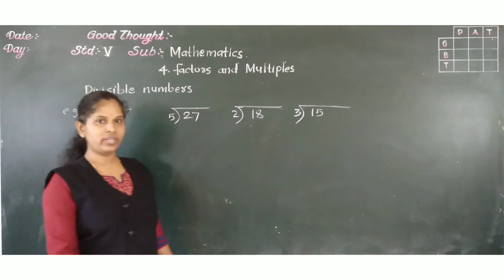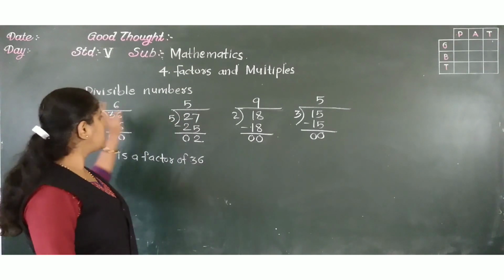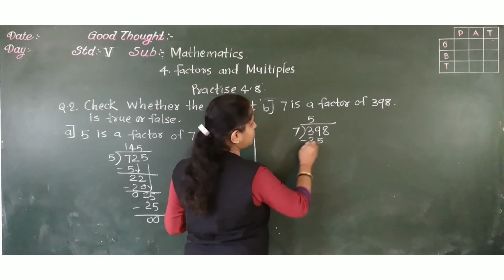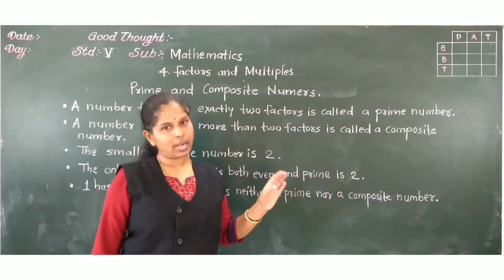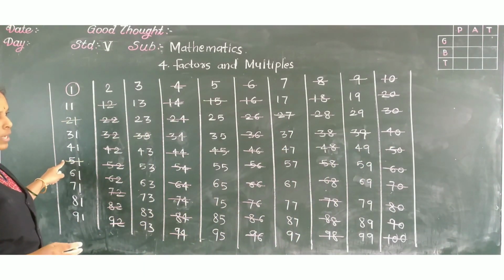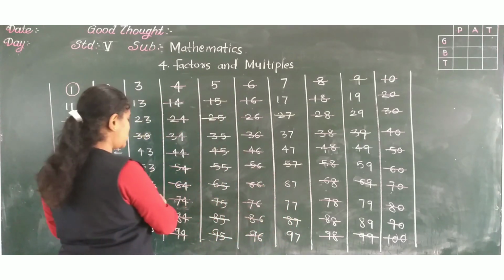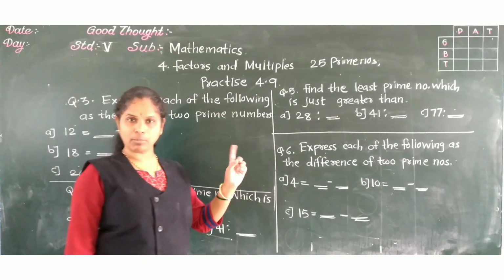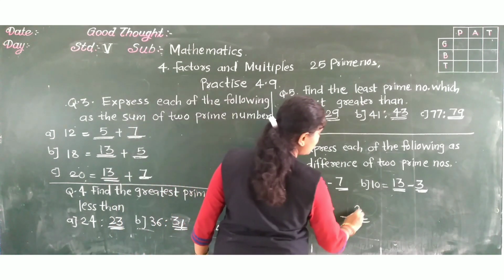4. Factors and Multiples Part 5